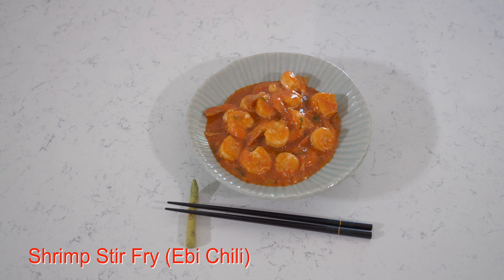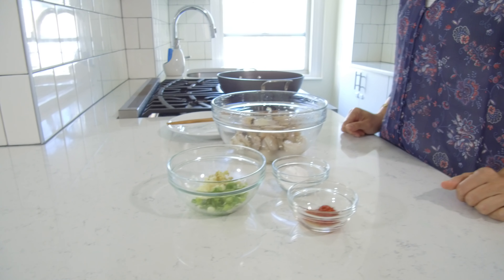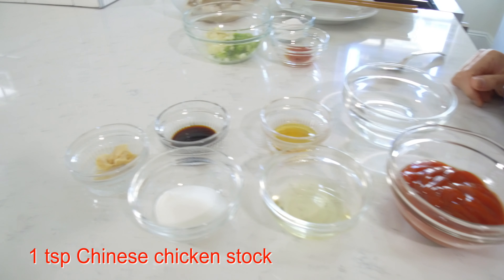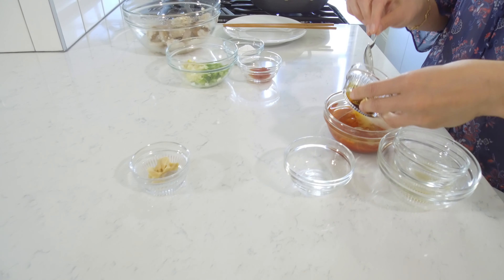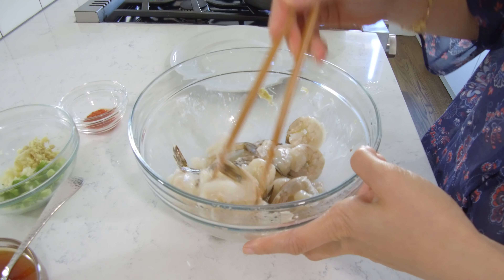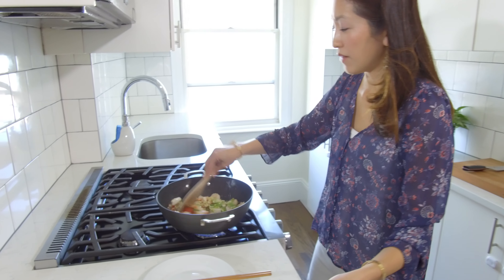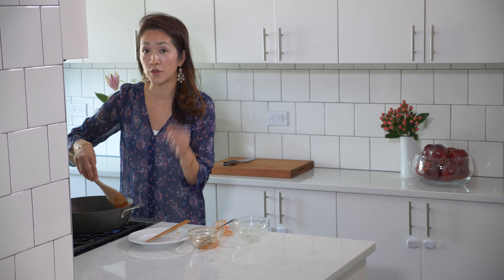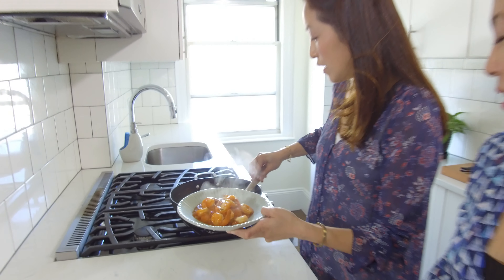Shrimp Stir Fry (Ebi Chili)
Welcome to Sisters Kitchen Counter!  Shrimp stir fry called ebi chili in Japanese is a tasty shrimp dish that has a sweetness from ketchup and the wonderful aroma from garlic and ginger. We hope you enjoy this dish!